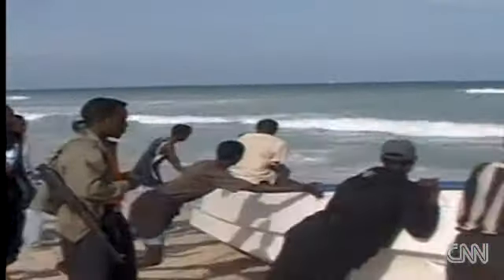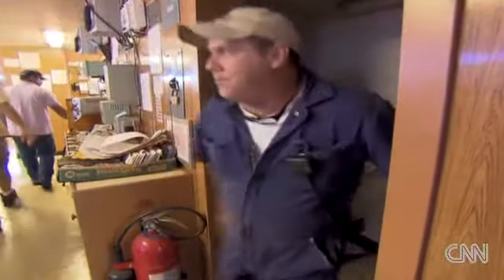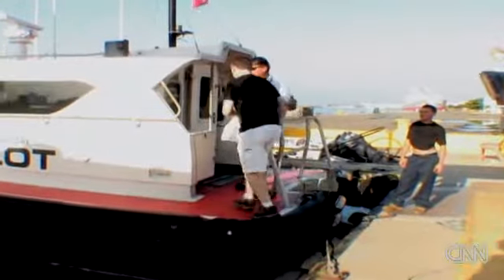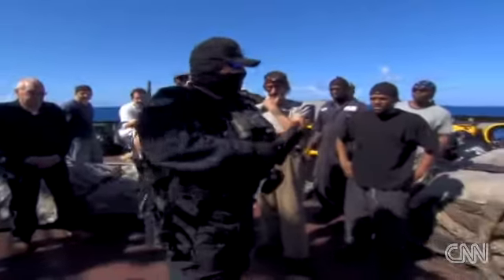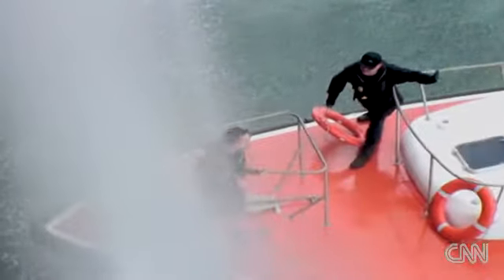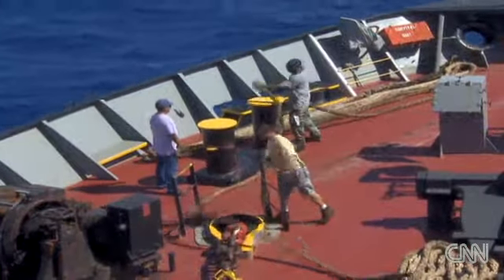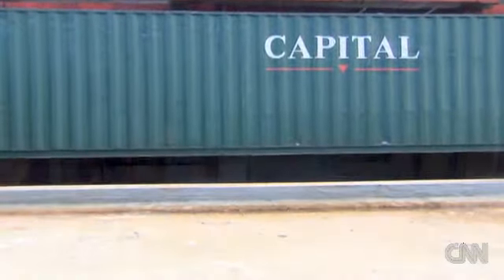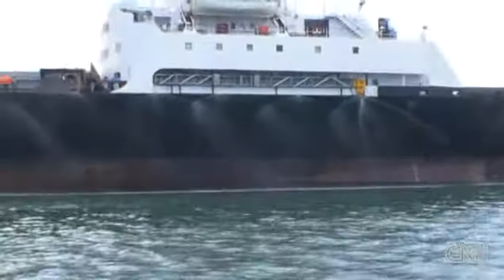John Kleniatis, engineer - new countermeasures aimed at deterring pirates on the high seas